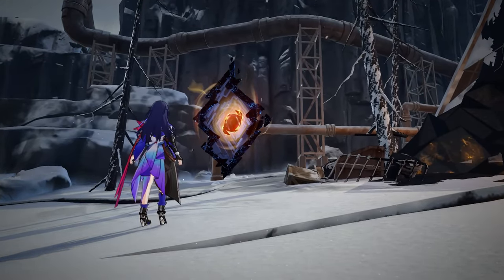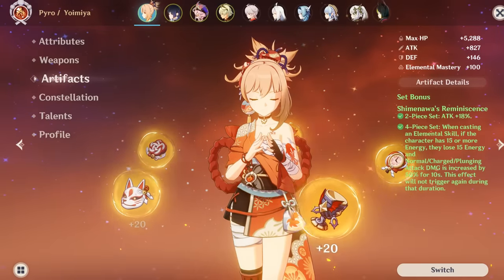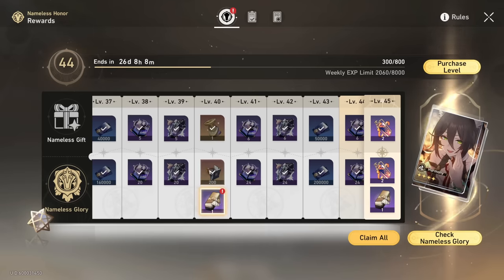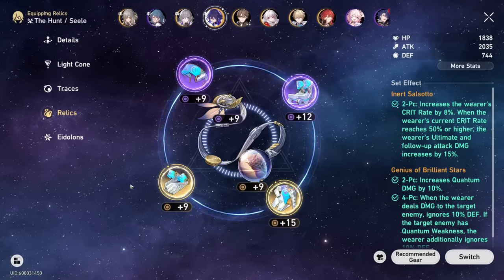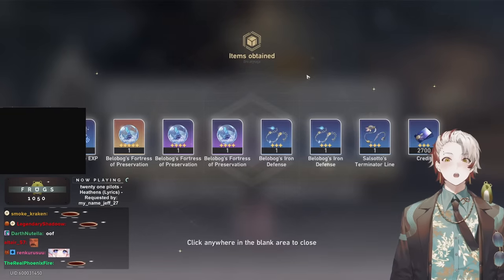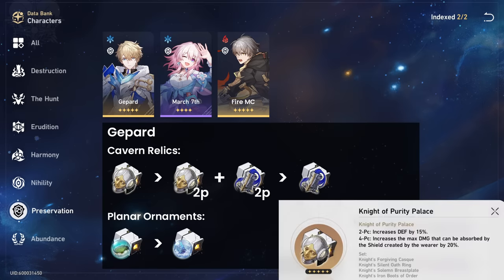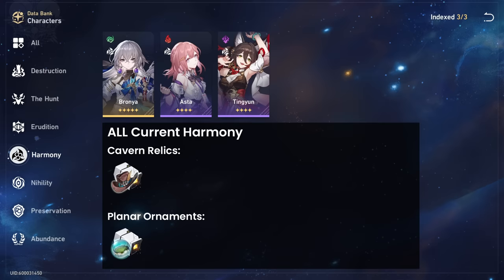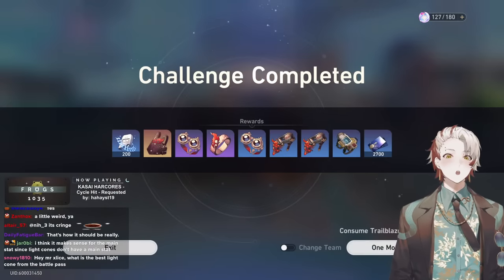Complete Guide to RELICS for EVERY CHARACTER in Honkai: Star Rail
say goodbye to your trailblaze power and hello to flat HP
▼ EXPAND ME ▼

0:00 | Intro
1:04 | Relic System Explained
3:23 | Relic Farming + Crafting
6:14 | Relic Upgrading (Main and Substats)
12:16 | Average CV Build For DPS
13:55 | General Unit Recommendations
14:34 | Preservation
15:34 | Destruction
16:05 | Abundance
16:29 | Harmony
17:31 | Nihility
18:42 | Hunt
19:39 | Erudition
20:02 | Outro